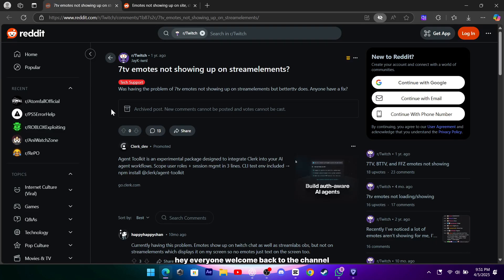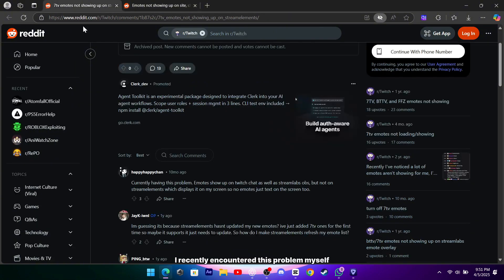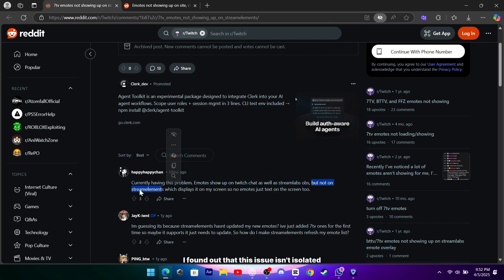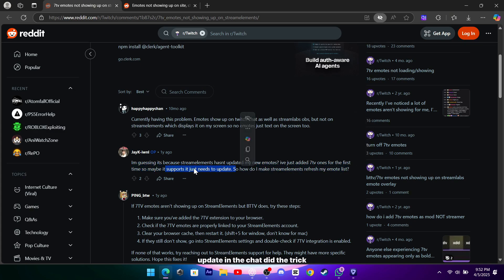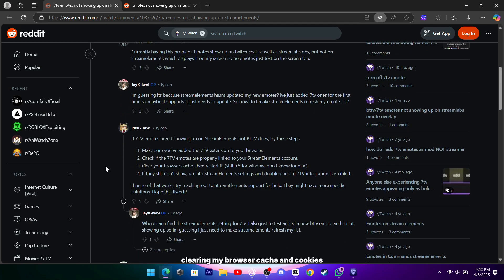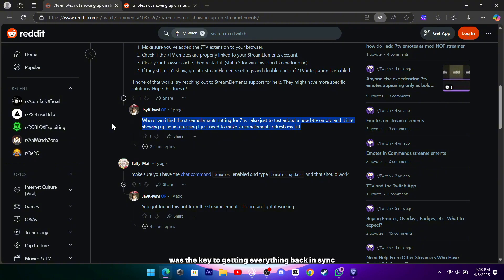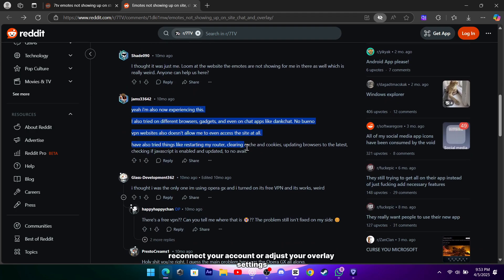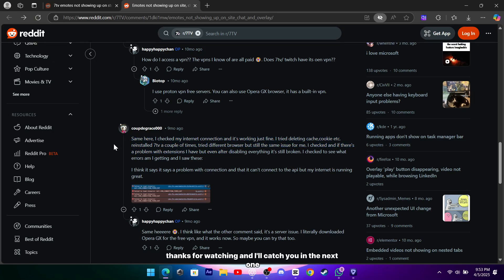How to Fix 7TV Emotes Not Showing (Quick Fixes)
If your 7TV emotes aren’t showing up on StreamElements, you're not alone. A lot of streamers (including me) have been dealing with this frustrating glitch lately. In this video, I walk you through the steps I took to fix it — no tech jargon, just real solutions that actually worked.

I noticed my 7TV emotes were showing up in Twitch chat but not in my StreamElements overlay. It was only displaying plain text, which kinda kills the vibe of a live stream. So I did a bit of troubleshooting and found a few simple fixes that might help you too.

🔧 What helped me fix the issue:

➡️ Typing !emotes update in chat
➡️ Clearing browser cache and cookies
➡️ Disconnecting and reconnecting my Twitch account
➡️ Reinstalling the 7TV extension
➡️ Refreshing the chat widget in the overlay

This glitch is more common than you might think, but the good news is — it’s usually an easy fix.

Hopefully this video helps you get those emotes back and your stream looking great again. If this video helped, drop a like or comment, it really supports the channel! 🙌